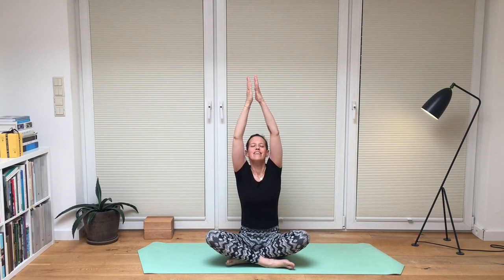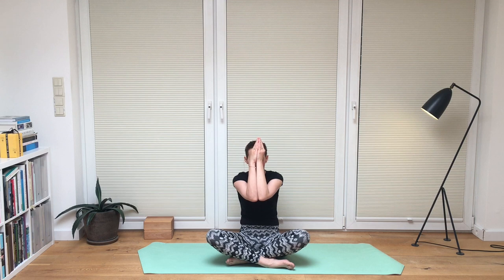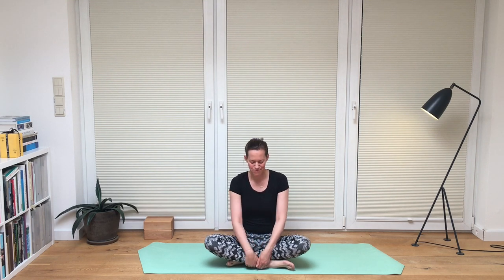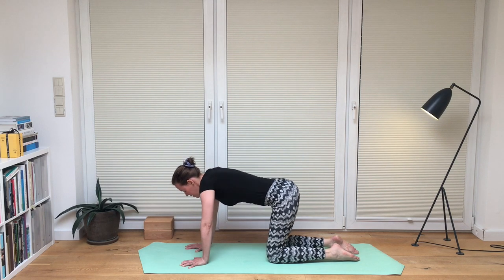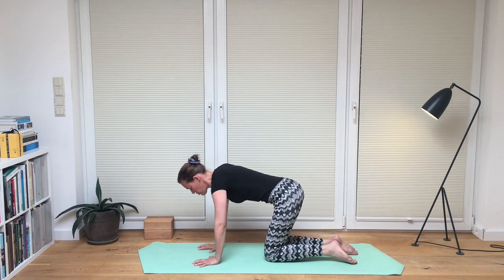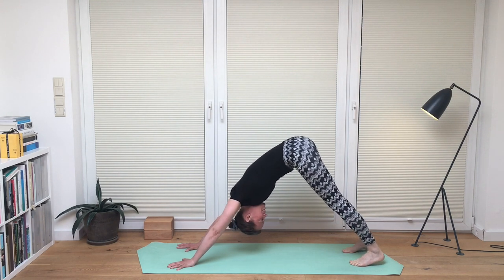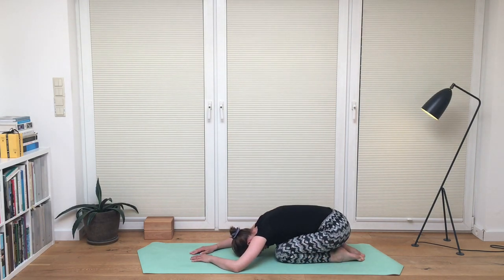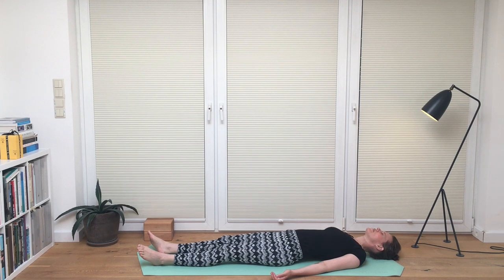Happy Shoulders – 50 Minute Flow – Energizing and Releasing Tension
Hello and welcome to Yoga for Cancer, your online karma yoga! This 50 minute flow is a great morning practice and also perfect any time during the day. It is energizing and helps to release tension, mainly in the shoulder area. You will find nice stretches, rotations and twists – and even a few fun balancing poses, all wrapped up in a creative Vinyasa class. Whether you are an early bird or a night owl, these asanas will make you feel light and ready to fly through the day.

This class is suitable for everyone with a bit of yoga experience. It can also be helpful after breast surgery to improve range of motion in the arms. However, if you just had surgery wait until your doctor gives you the go-ahead to exercise. Remember, this is a video class so you can’t ask us any live questions. Please be mindful with yourself, listen to your body and only do what feels right.

About the teacher:
Stephanie is a certified yoga teacher, cancer survivor and founder of Yoga for Cancer. She has been practising yoga for more than 10 years. When she’s not on the mat, she’s at her desk, writing or drawing. Her signature style is a creative Vinyasa flow, mixed with elements from Kundalini, Yin and Sensing. As a yoga teacher, she is specialised in working with cancer patients using the Y4C methodology. You can book her as your teacher

About Yoga for Cancer:
Yoga for Cancer is a German charity organisation that hosts yoga events to promote a healthy lifestyle and to support chancer organisations through donations. You find more information on our work

How to support us:
If you like our yoga classes, you can thank us by subscribing to our Youtube channel Yoga for Cancer, by making a donation to us which we will then use to support a cancer organisation, or by becoming a member of Yoga for Cancer e.V. Further down you will find a list of organisations we cooperate with. If you would like to make a donation you can do this by simply clicking

Non-profit organisation in Berlin that supports women diagnosed with breast cancer with free psycho-oncological treatments.
Non-profit organisation from LA that raises money to support phase one and phase two cancer clinical trials.
- Syltklinik Part of Deutsche Kinderkrebsstiftung, this family-orientated rehab clinic gives the opportunity for children affected by cancer to recover acompanied by their parents and siblings.
Munich-based We Care initiative provides a support to the relatives of people affected by breast cancer.